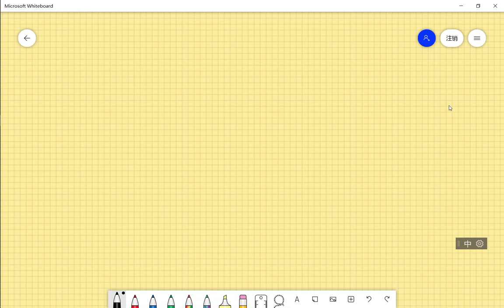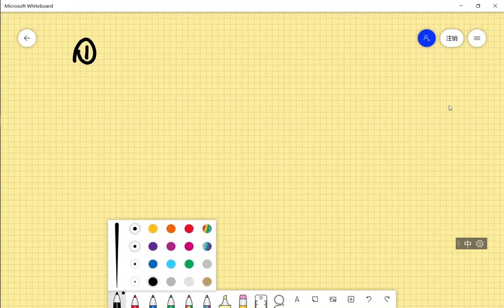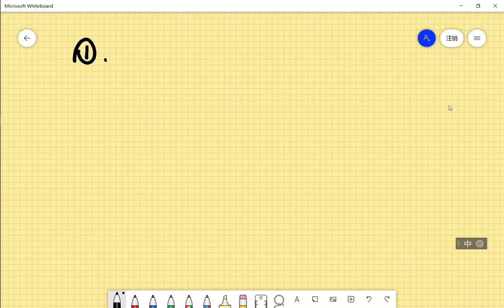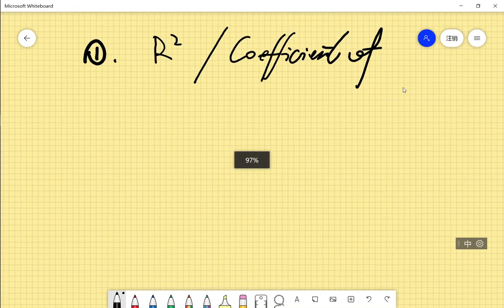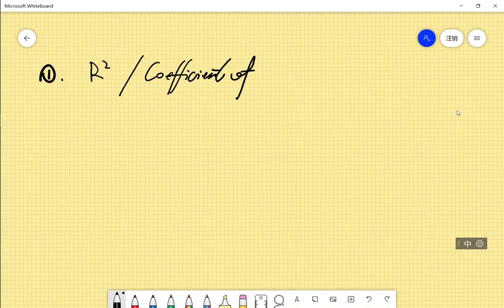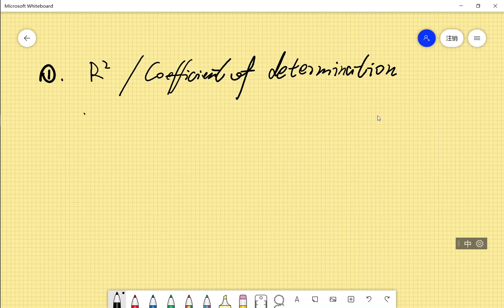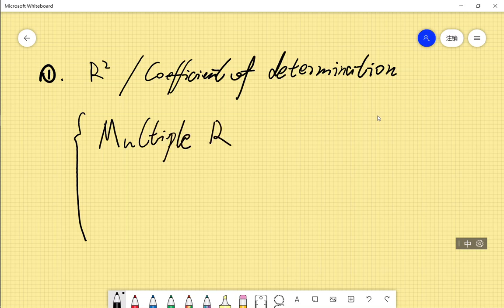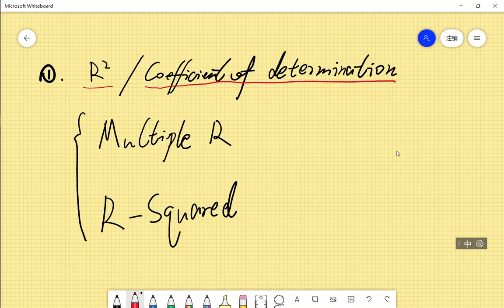Concepts of CFA: 1 What is R Squared? and Multiple R